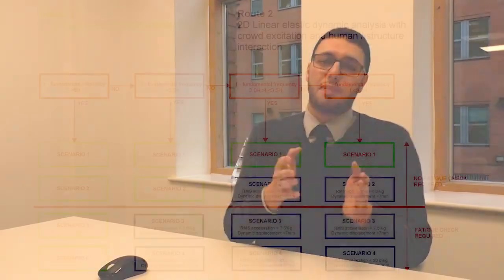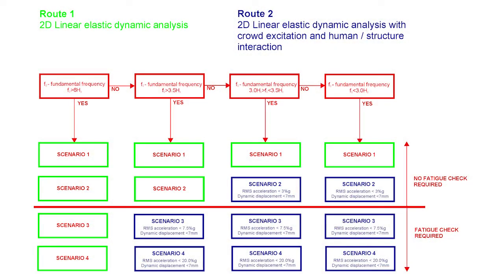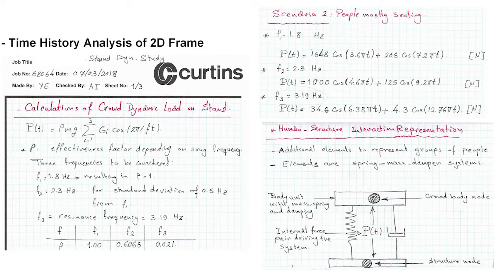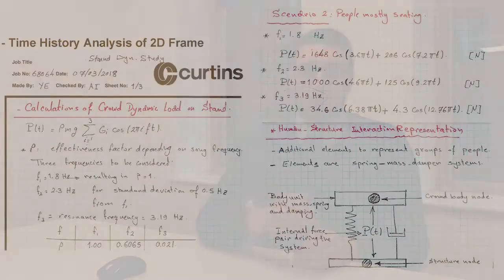Vibration Serviceability -Podium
🏟️ **Vibration Serviceability of Stadia Structures | Practical Structural Engineering**

Ensuring spectator comfort is one of the most critical serviceability requirements in the design of modern stadia. Unlike strength or stability, vibration serviceability focuses on how a structure performs under dynamic loading generated by crowds, concerts, sporting events, and other human activities.

In this video, Dr. Yasser Eljajeh explains the fundamentals of vibration serviceability in stadia structures, including the key design principles, assessment methods, and practical engineering considerations used in real-world projects.

Whether you are a structural engineer, graduate engineer, researcher, or engineering student, this lecture provides valuable insight into designing safe, comfortable, and efficient stadia.

• What vibration serviceability is and why it matters
• Sources of dynamic loading in stadia
• Human-induced vibrations and spectator comfort criteria
• Natural frequency, damping, and dynamic response
• Serviceability assessment methods
• Practical design considerations and engineering solutions
• Common challenges in stadia structural design

• Structural Engineers
• Civil Engineers
• Graduate Engineers
• Engineering Students
• Researchers
• Professionals involved in sports and entertainment venues

If you enjoy practical structural engineering content, don't forget to **Like**, **Subscribe**, and **Turn on Notifications** to stay updated with future videos covering tall buildings, structural dynamics, progressive collapse, finite element modelling, and advanced structural design.